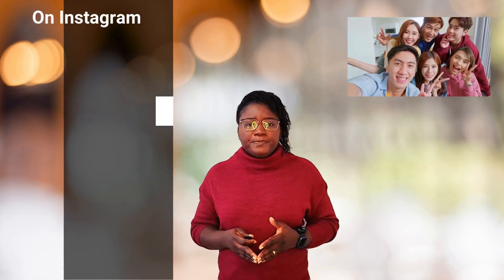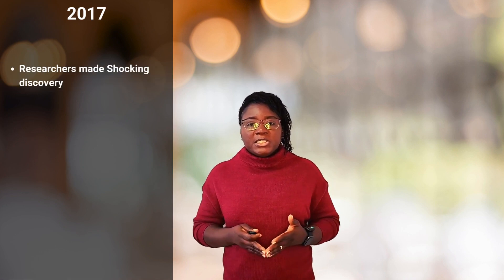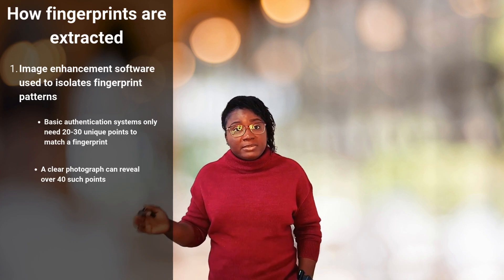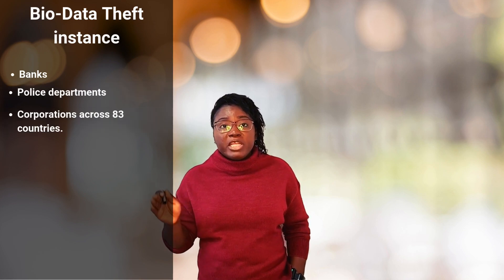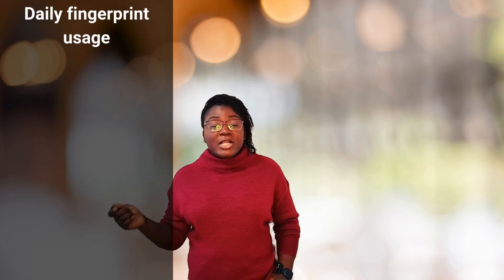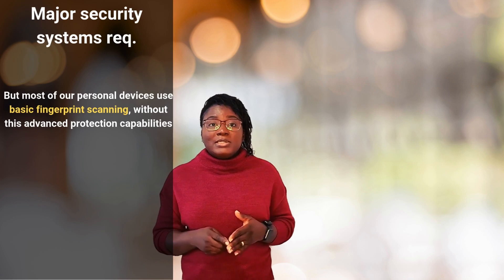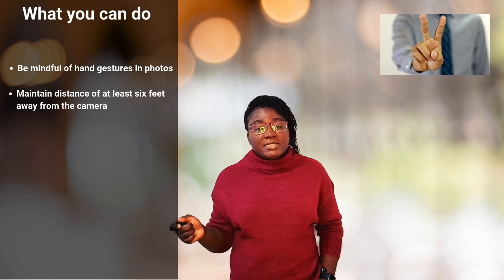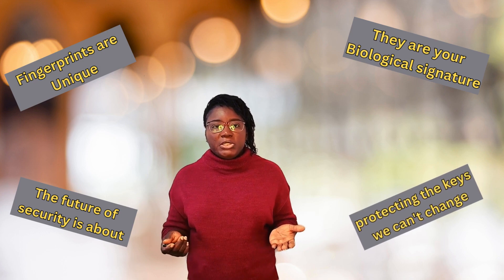FINGERPRINT THEFT: The Invisible Threat in Your Selfies and the New Technology Fighting It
🔐 Your fingerprints can now be stolen from photos taken up to 6 meters away. In 2019, hackers accessed 27.8 million fingerprint records from a single database breach - affecting banks, police departments, and government facilities across 83 countries. Unlike passwords, you can't change your fingerprints once they're compromised.
In this video, we reveal:

How criminals extract fingerprints from everyday photos using AI and readily available technology

Why modern smartphone cameras have made fingerprint theft easier than ever

The devastating cascade effect of compromised biometric data

Groundbreaking new technology that could make fingerprint theft impossible

Expert-recommended strategies to protect your biometric security

💡 By the end of this video, you'll understand exactly how fingerprint theft happens and what you can do to protect yourself. This isn't just about better security - it's about safeguarding the keys to your digital life that you can't change.

🎥 CHAPTERS:
0:00 Introduction
1:00 The Discovery
1:50 The Threat
4:03 The Risks
5:07 The Solution
5:35 Protecting Yourself
6:24 Conclusion